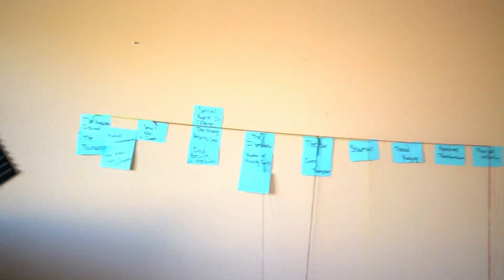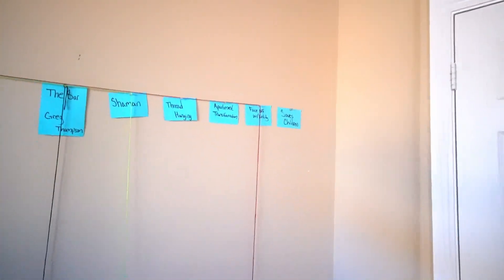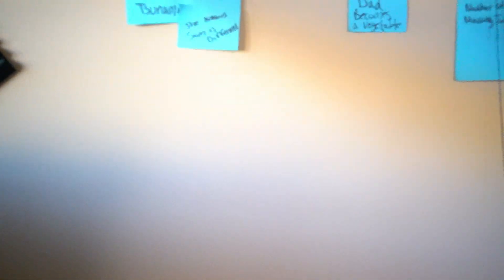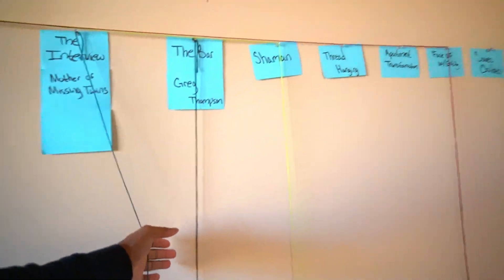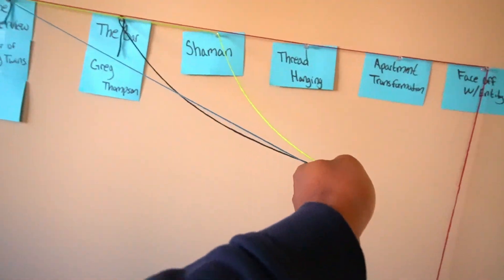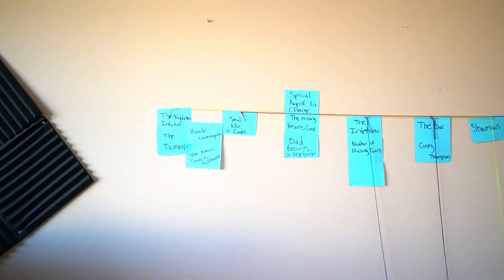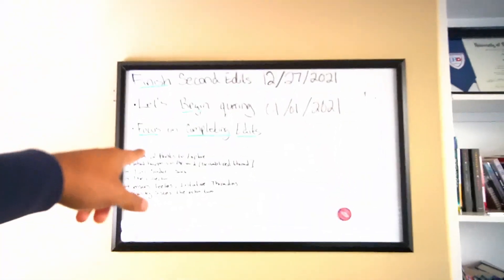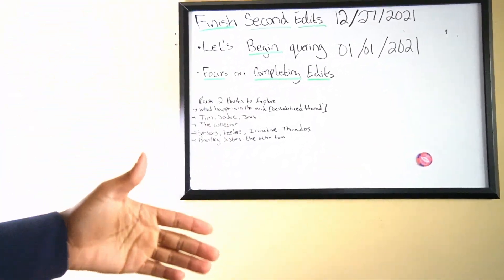The book is finally complete | Next Step Query Agents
Title: The book is finally complete | Next Step Query Agents
 Finally, guys, this is the moment I saw 8 months ago. The moment when I finished my final draft.
Please support!

My light novel is complete, and I expect to deliver it this year!